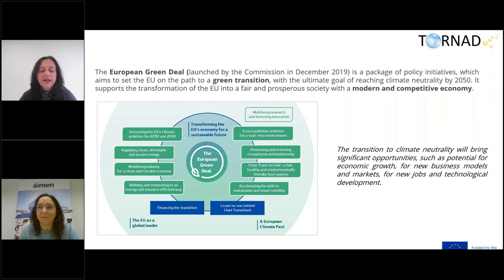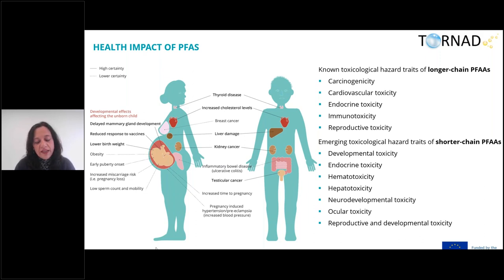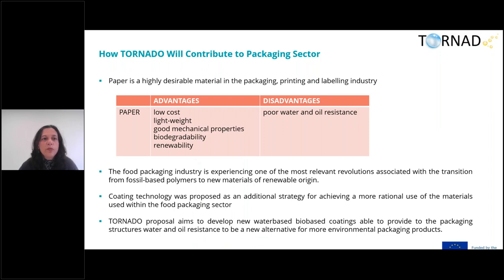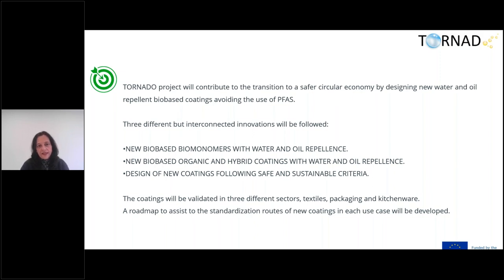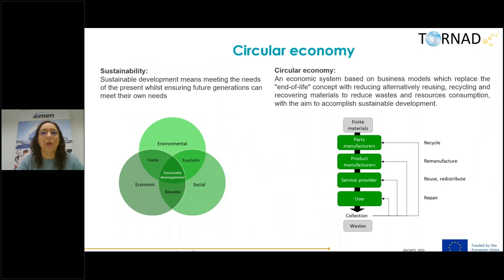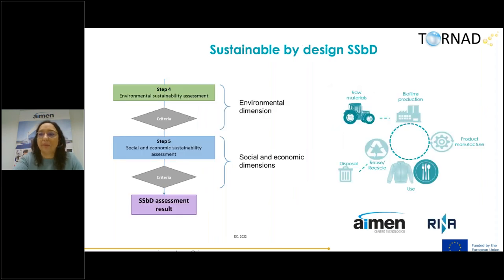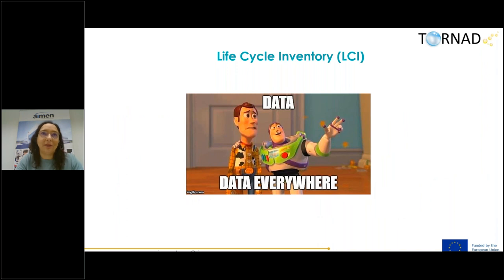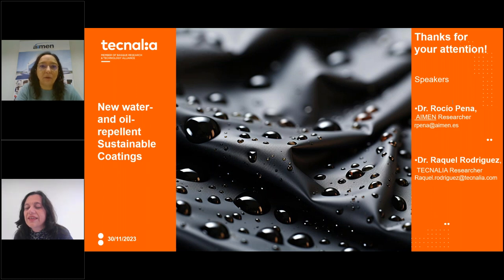New Water and OilRepellent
The webinar is focused on how TORNADO project is going to deal with the development of water and oil repellent biobased coatings without the use of PFAs following the SSbD criteria.